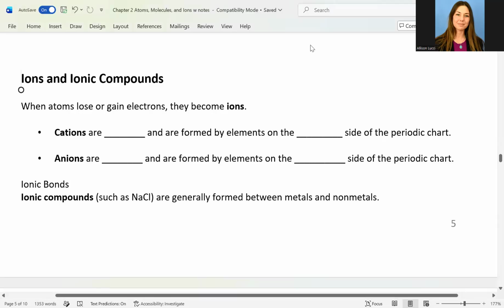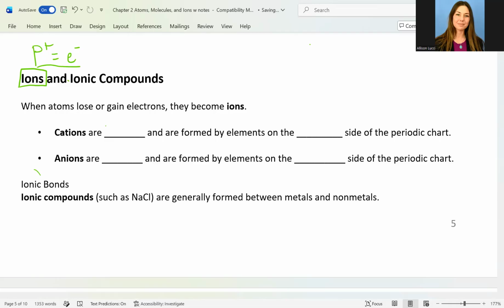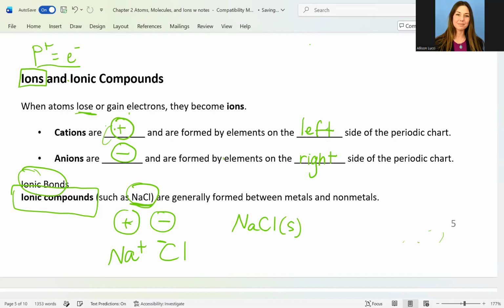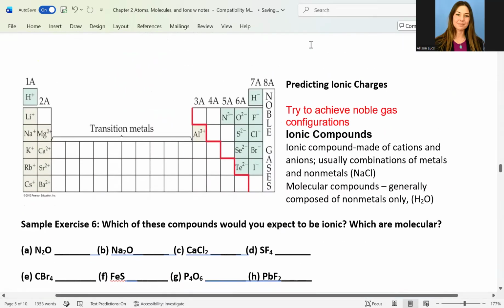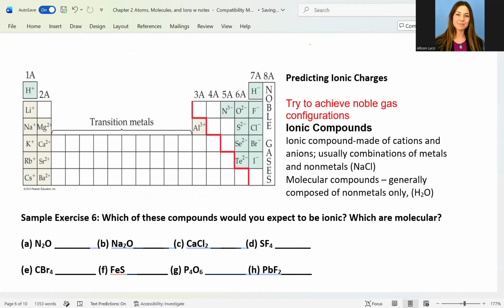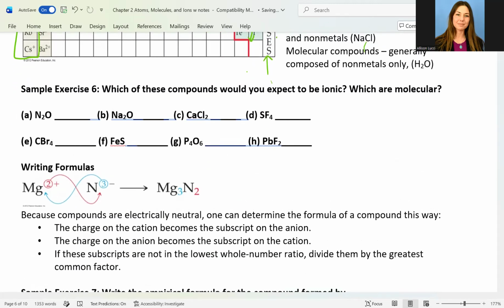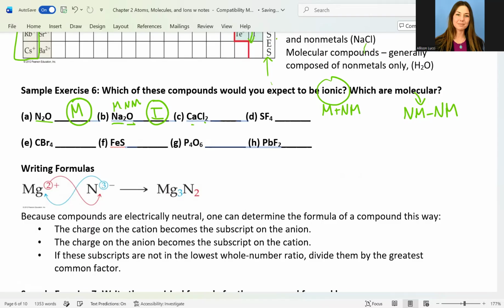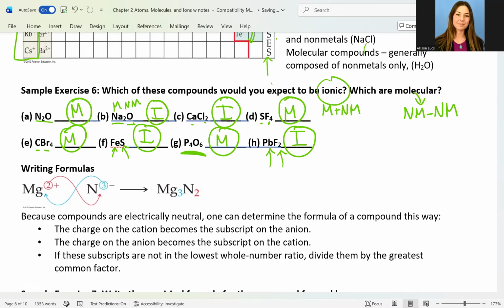Chapter 2-6 Sample Ex 6